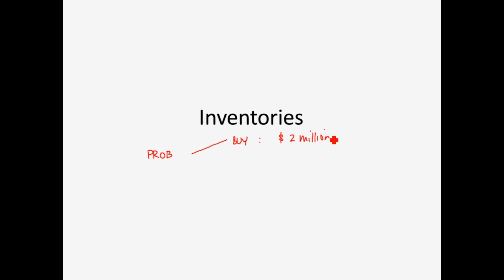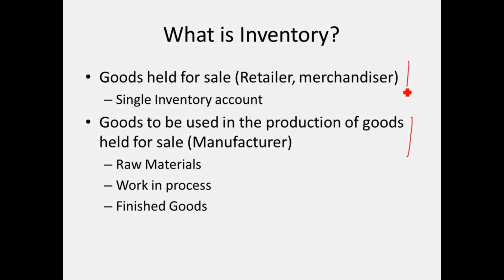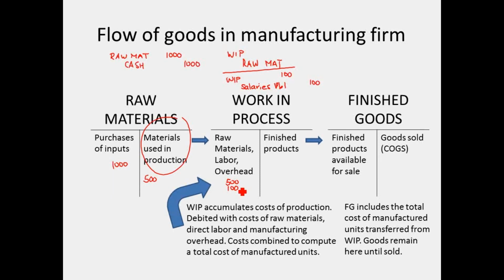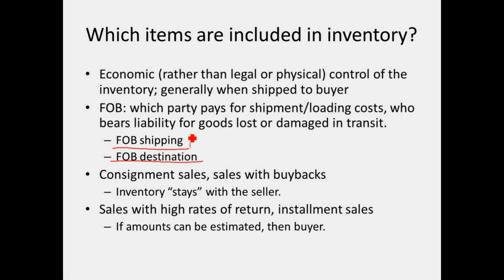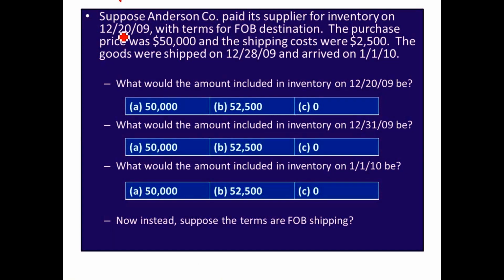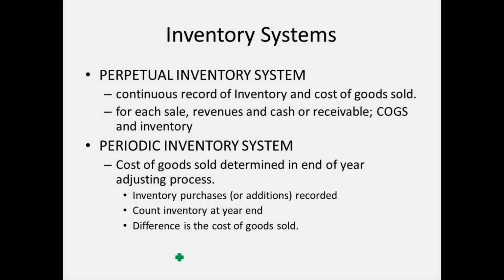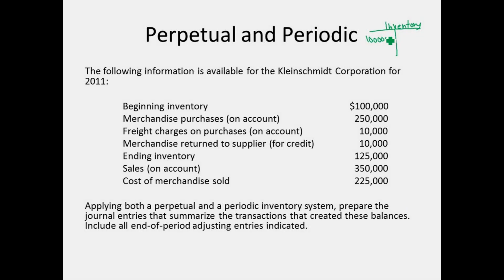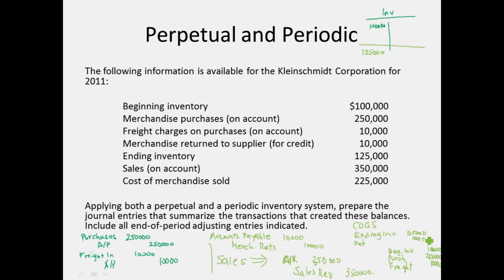Intermediate Accounting I Levine Inventories I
Lecture 13: Inventories

Starting 1:06
What is Inventory 10:30
Inventory Costs 18:09
Matching and Inventory 20:59
Visual aid 21:42
Which items are included in Inventory 32:37
Examples 44:08
Inventory Systems 55:14
Periodic or Perpetual 1:03:27
Class ends 1:17:06